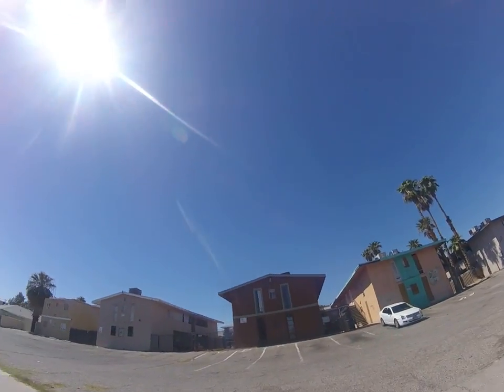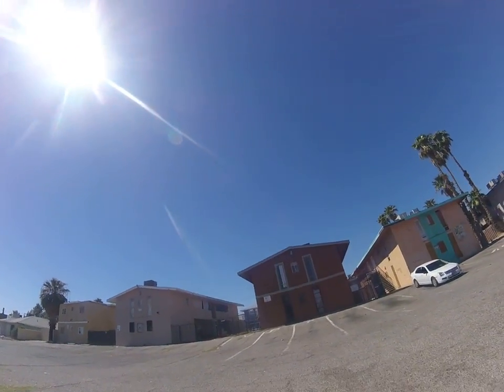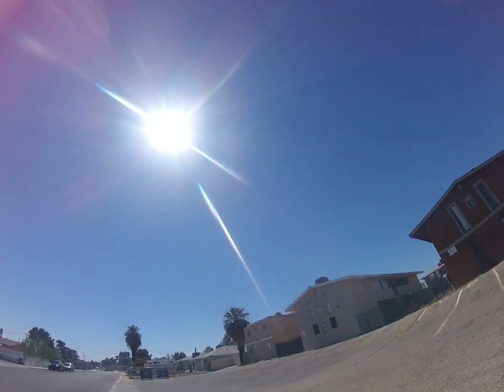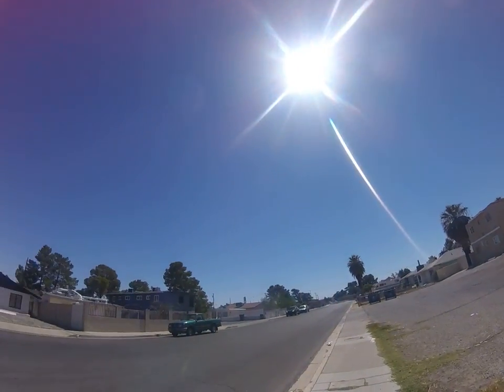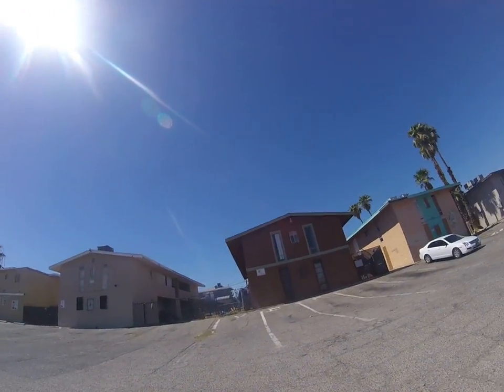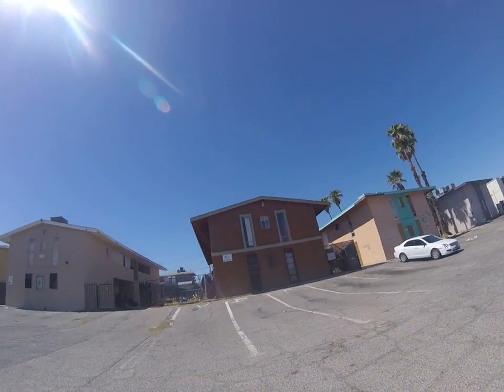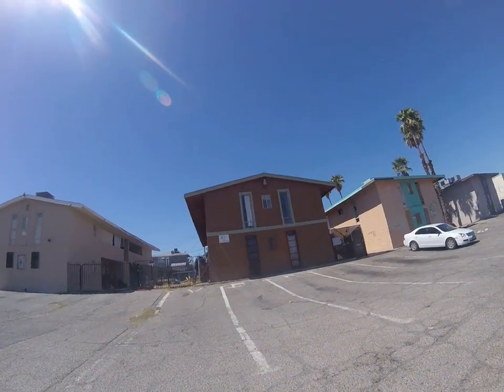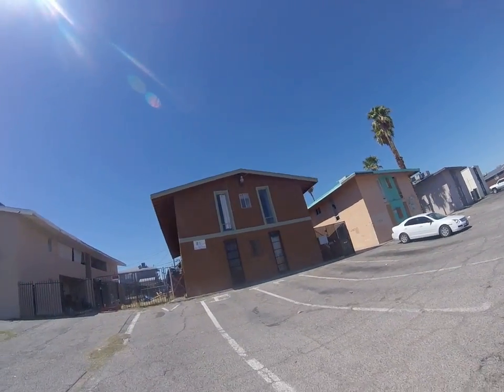629 N 11th St